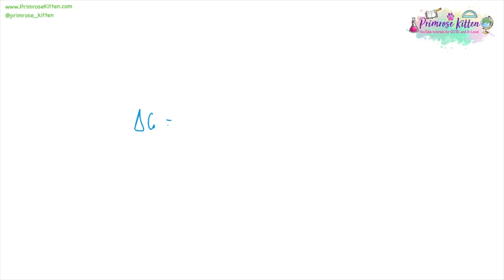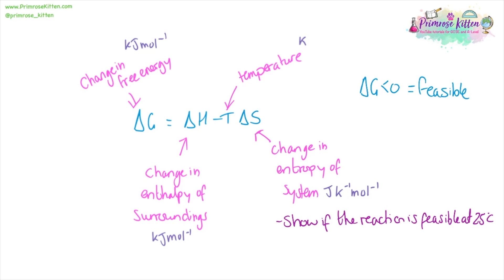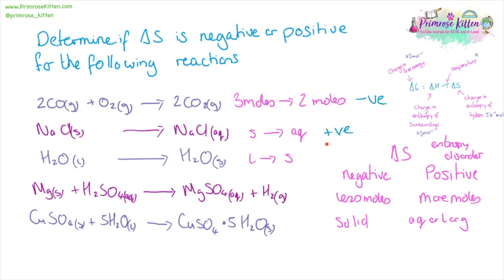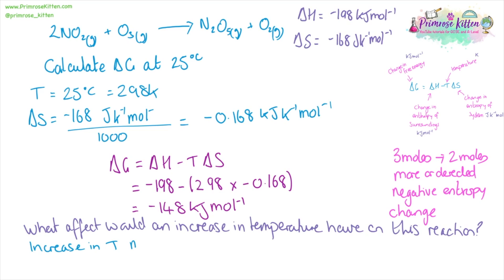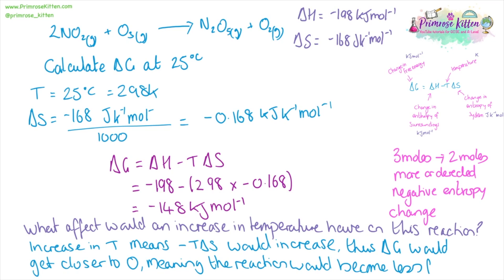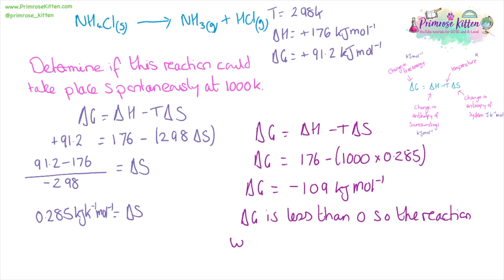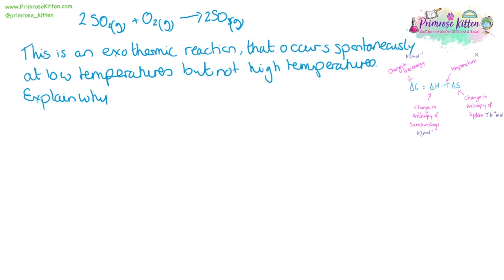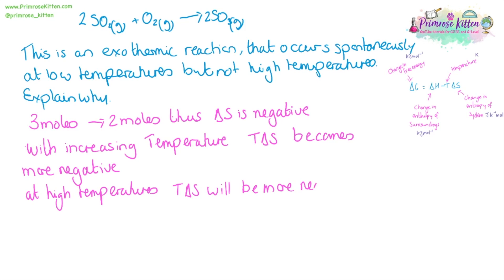Gibbs Free Energy Calculations | Chemistry A-Level